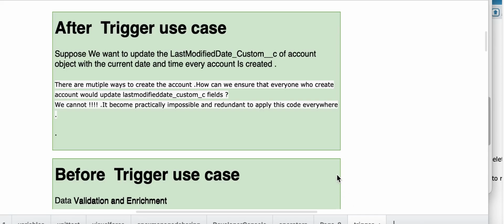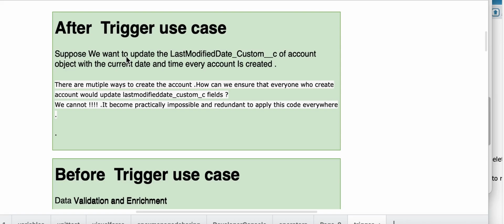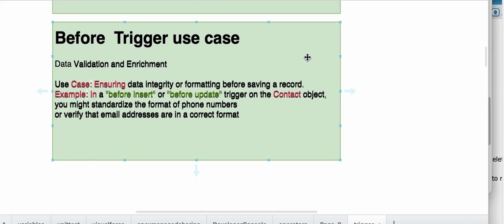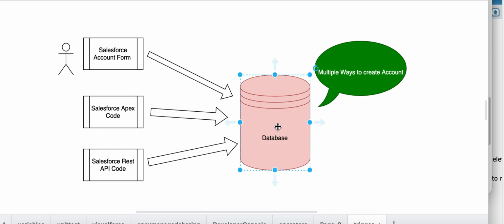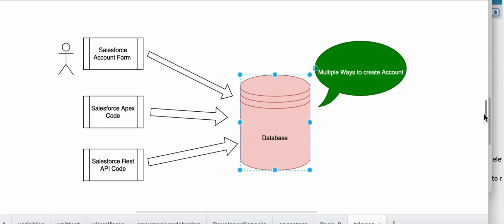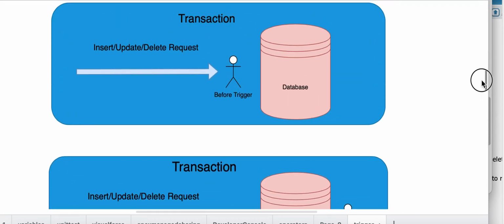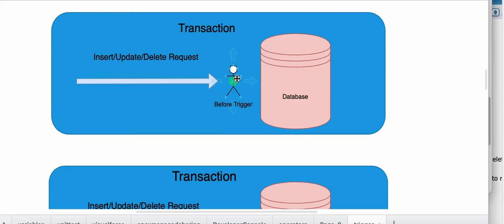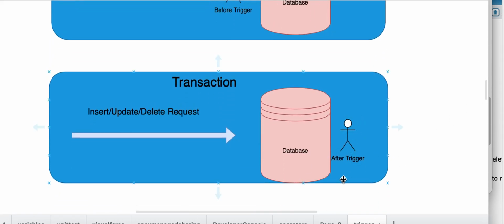Why Trigger ?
Unlock the full potential of triggers in this comprehensive tutorial designed for developers and database administrators. Triggers are powerful tools that allow you to automatically execute code in response to specific events in a database or application, such as insertions, updates, or deletions. This video explores the critical role triggers play in maintaining data integrity, automating routine tasks, and enhancing the overall functionality of applications.